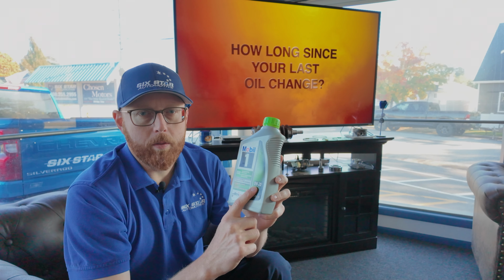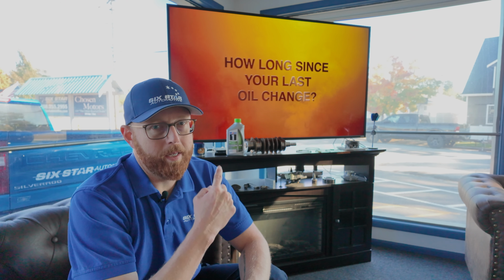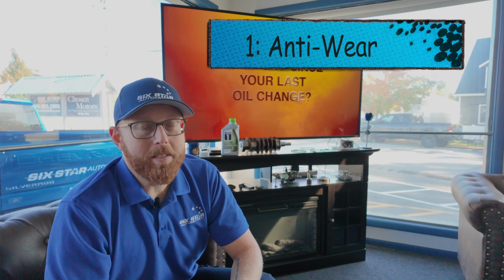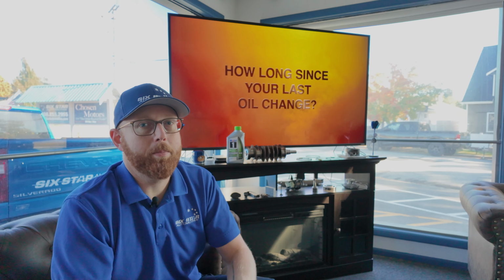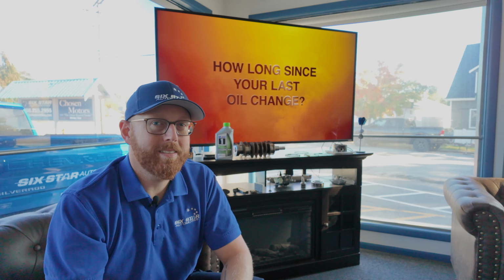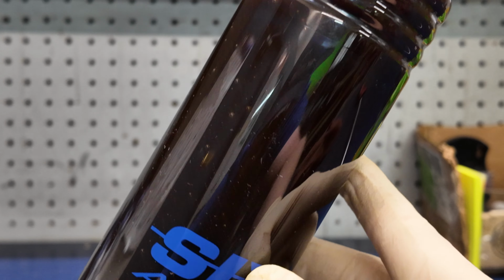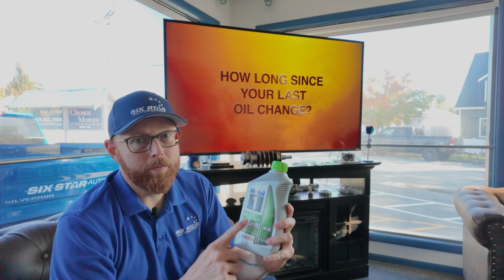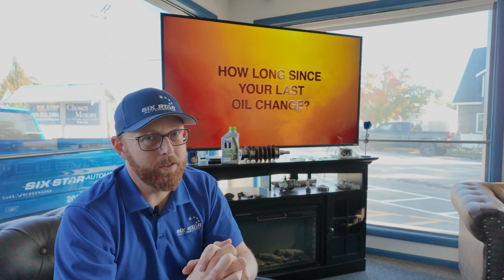The Truth Behind Oil Change Intervals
In this first video in a series I plan to create about preventive maintenance. We are starting off with the most inportant and most often overlooked fluid in vehicles, engine oil. I go over some things that you may not know about what it really does inside your engine. I hope this helps you undertand a bit more about your vehicle and make what we do make a little more sense. Please let me know what if you have any special requested content.

A special thanks to my Dad for the background music, more to come!